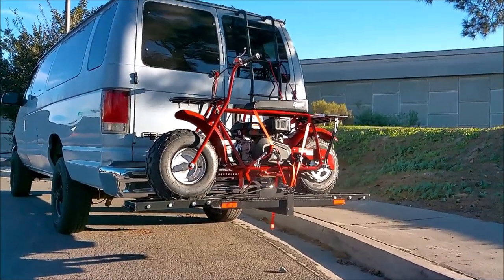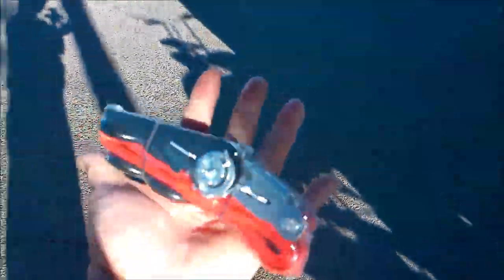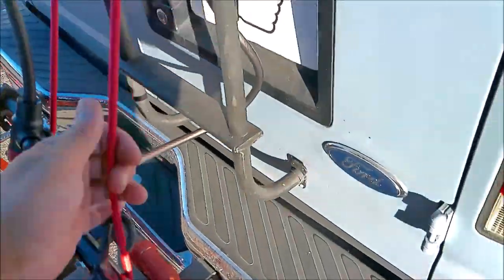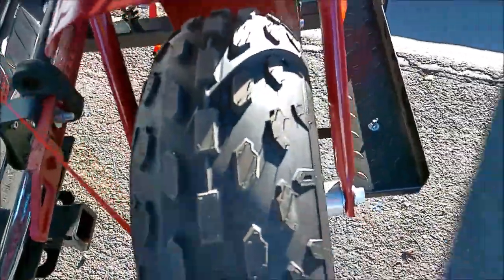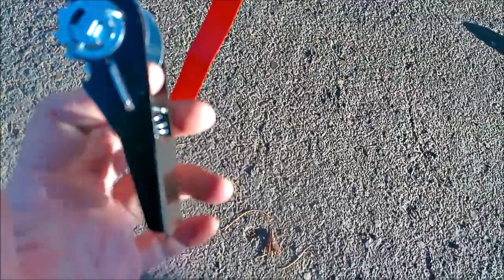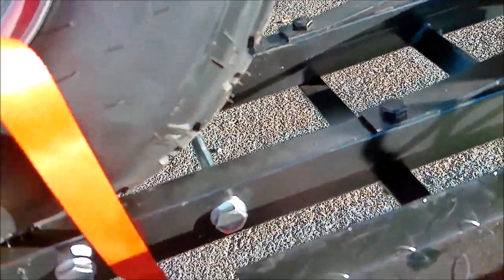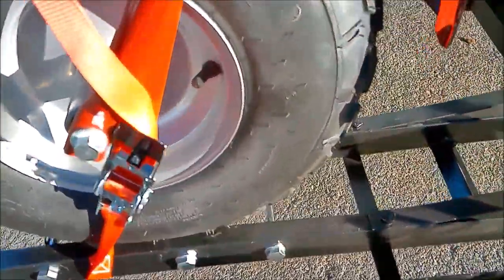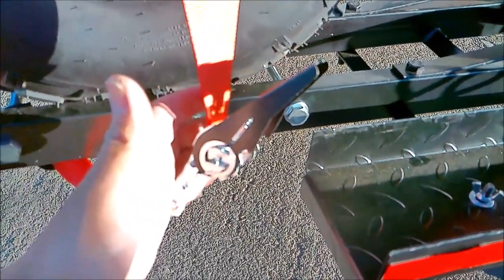How to use ratchet straps tie downs | securing my mini bike motorcycle secure | coleman CT200U